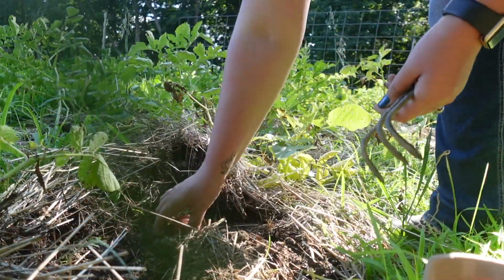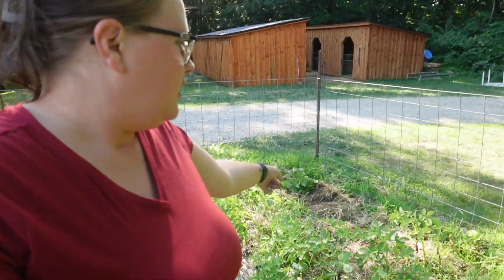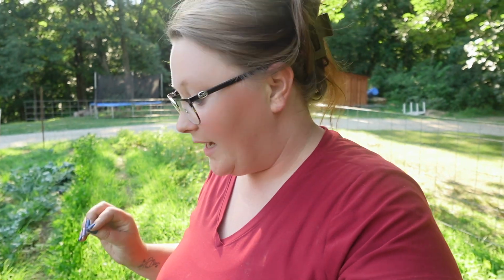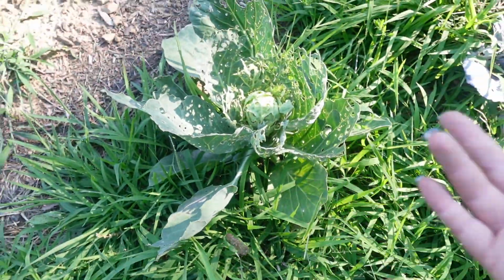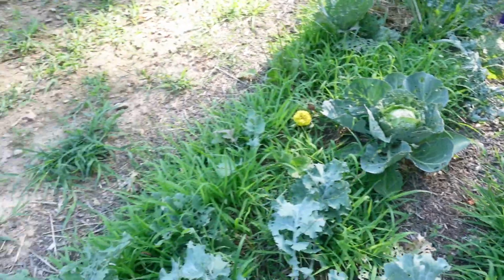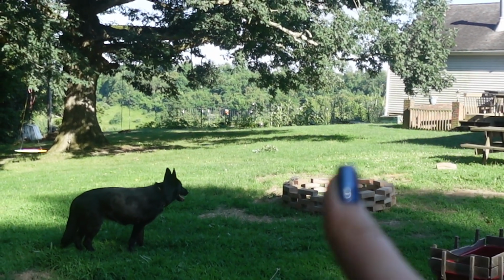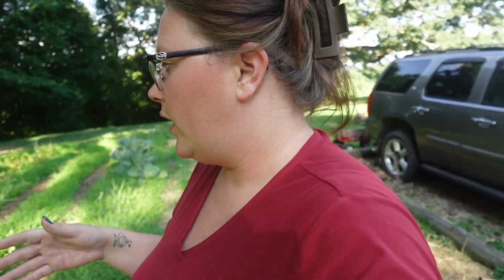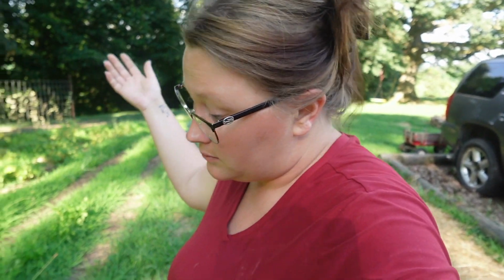Dig potatoes with me!! (quick recap with camera malfunctions) | VLOG | Radharc Ranch